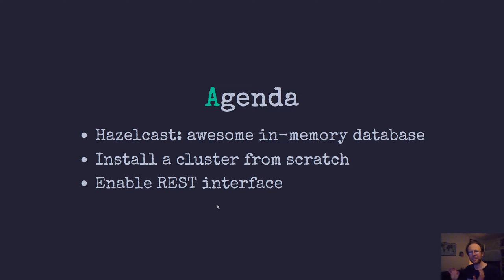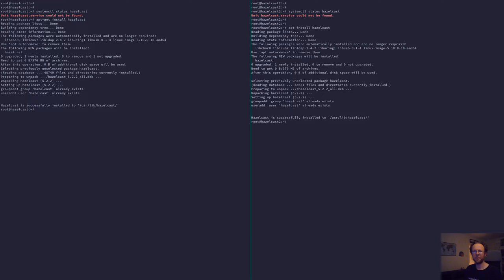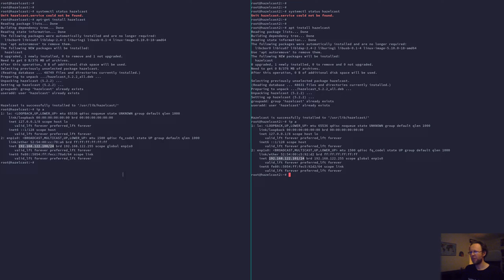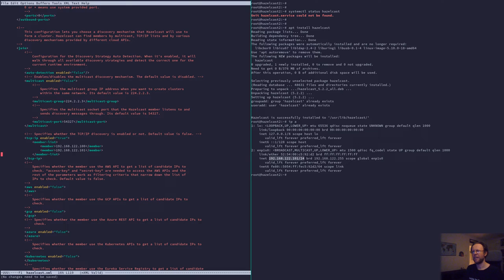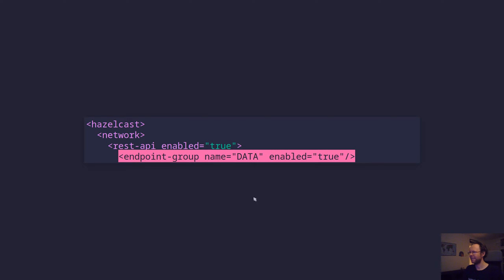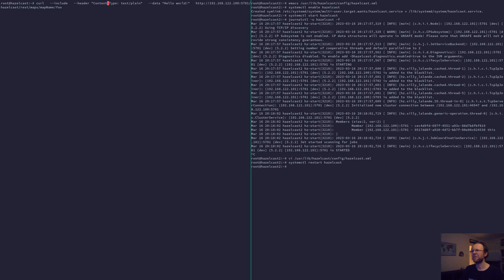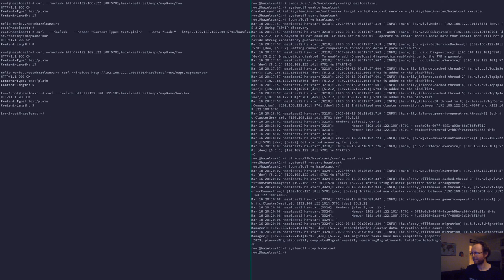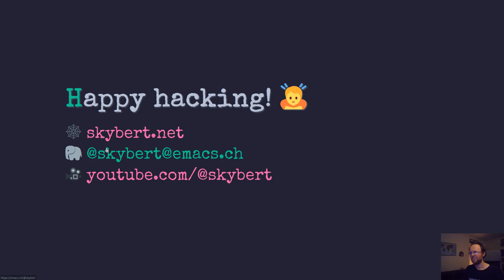Hazelcast cluster from scratch in 15 minutes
Install a Hazelcast cluster from scratch using production ready TCP discovery and enabling its excellent REST interface for your apps to use.